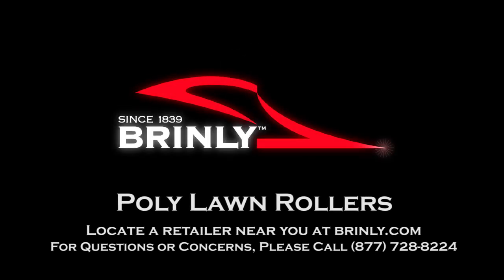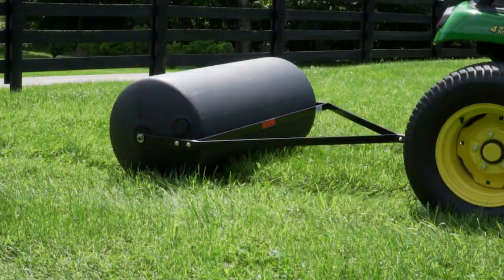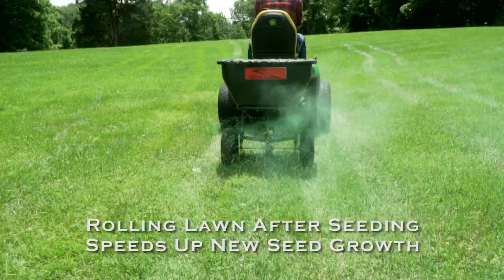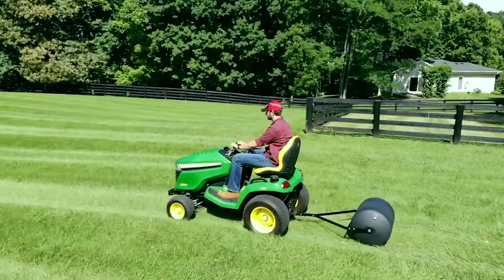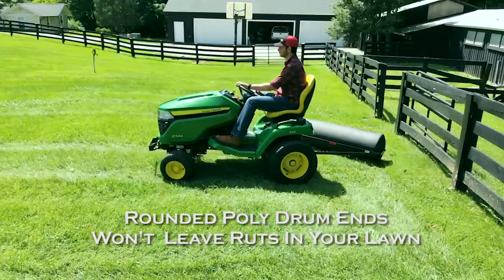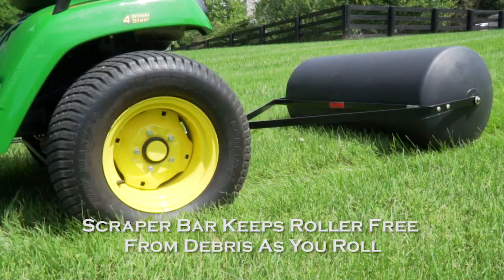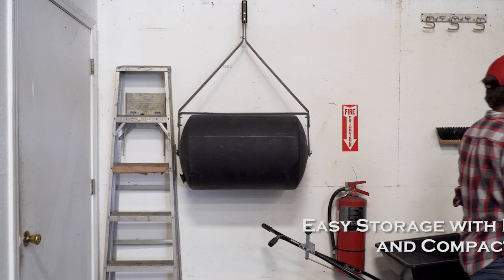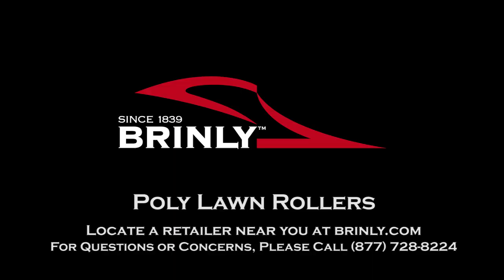Brinly Poly Lawn Roller Features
Once your have finished seeding, a lawn roller from Brinly is the best way to make sure that all of the seeds make contact with the soil. Using a lawn roller after seeding can also speed up new seed growth.

Additionally, rollers can also be used after sod has been installed. A lawn roller gets rid of air pockets and makes sure that the roots of the sod are in contact with soil.

Our 28-gallon push lawn roller also doubles as a tow roller and is great for small to medium-sized residential yards. Engineered to have round end caps, Brinly lawn rollers won’t leave ruts in your lawn during twists and turns. For maximum results that make tasks quick, and efficient, Brinly lawn rollers are an ideal tool to have.